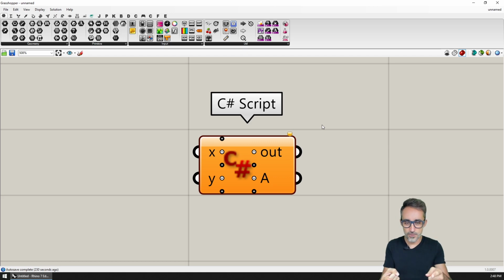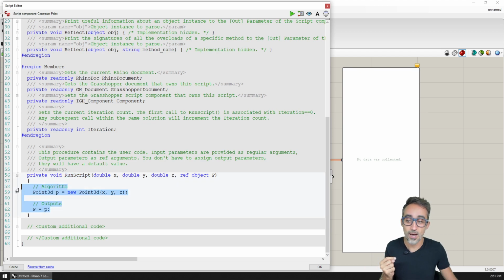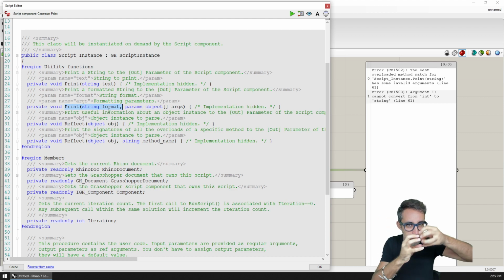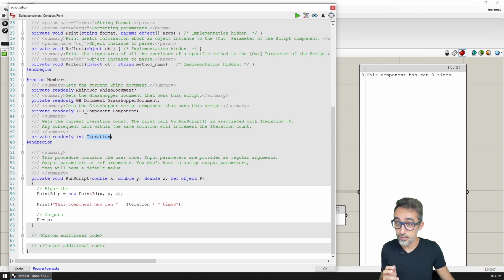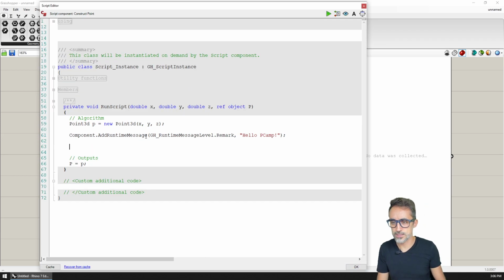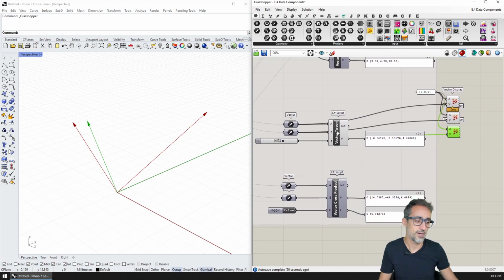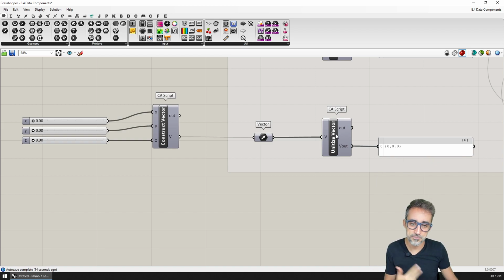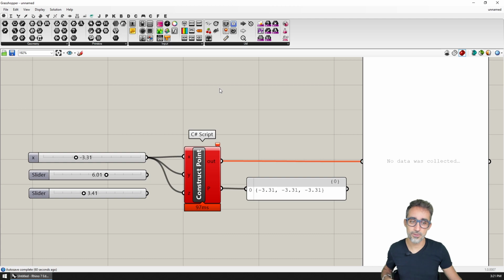4.4 Understanding Grasshopper Script Instances - Advanced Development in Grasshopper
In this video, I break down what a Grasshopper C# script component actually is, and present a few additional features that come with it.